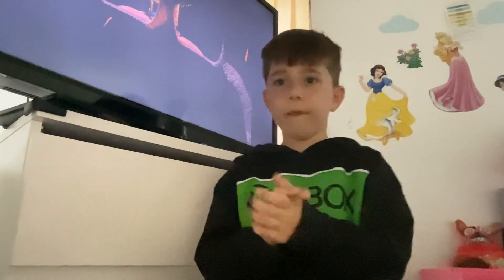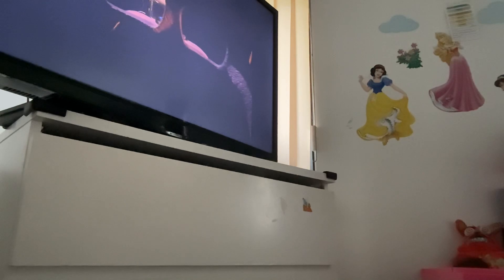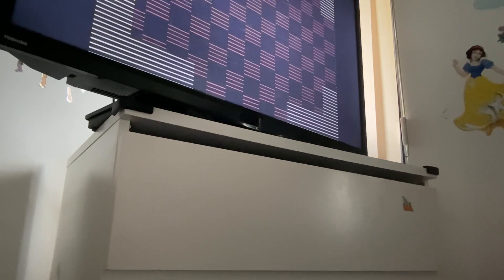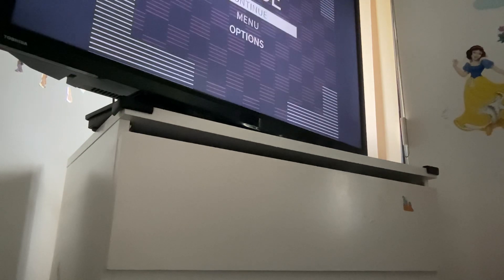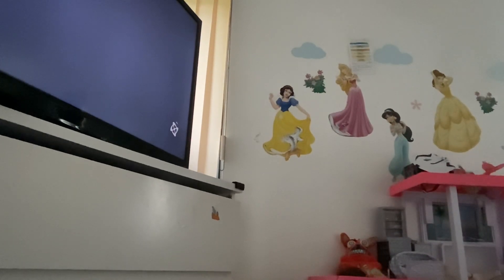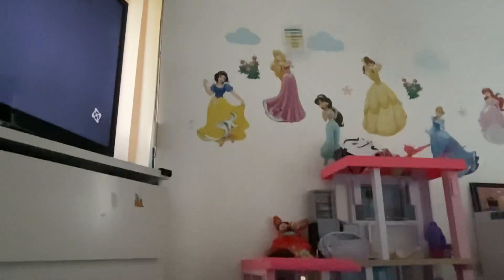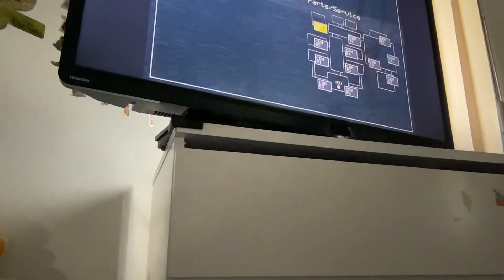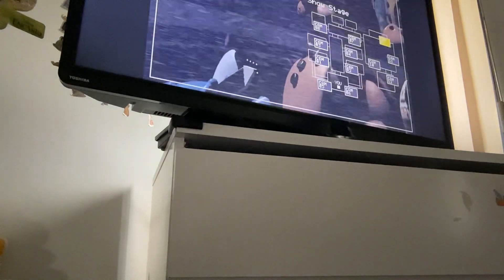2 July 2023